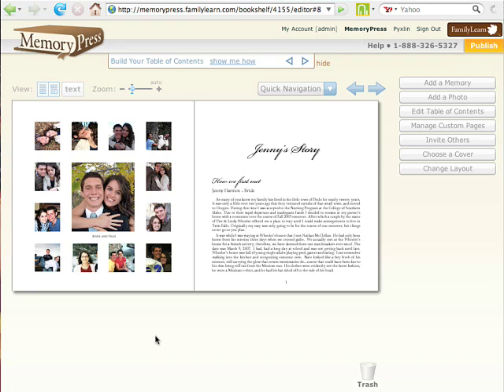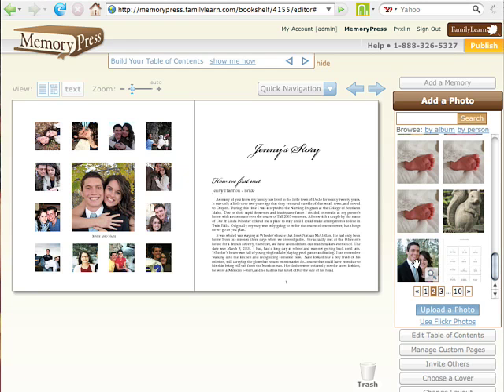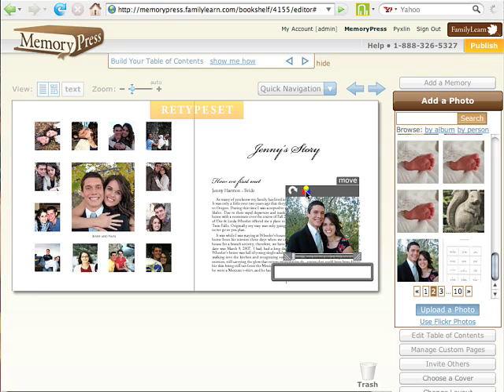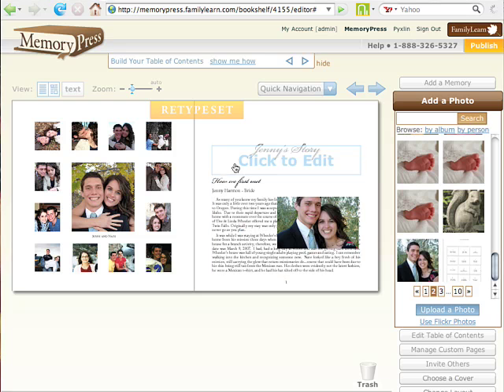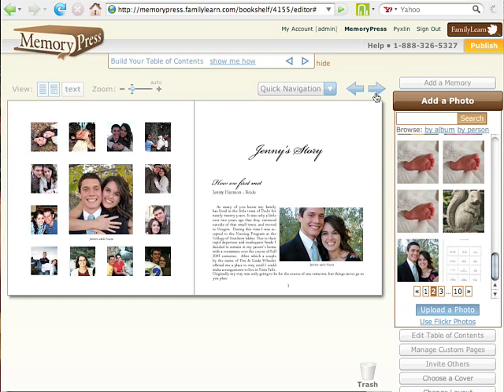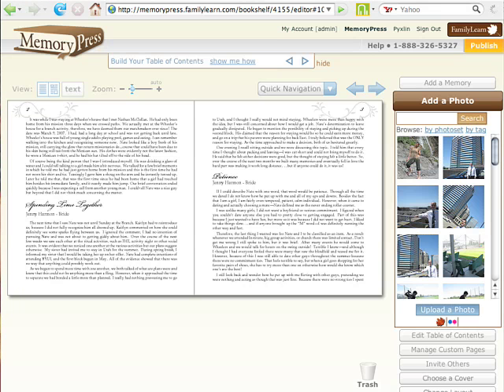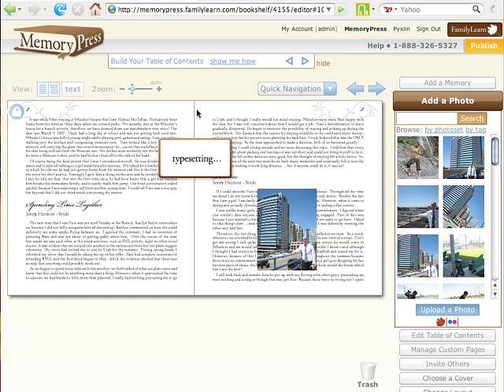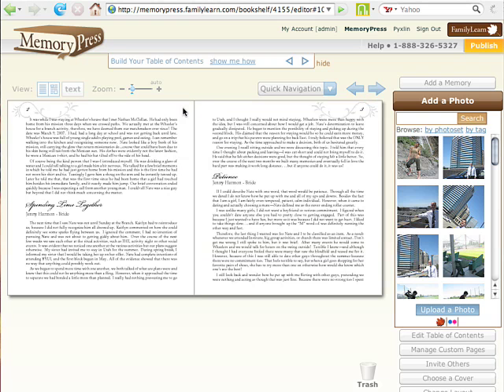MemoryPress - Add a Photo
How to add a photo to your MemoryPress book. The world's first online typesetting system.